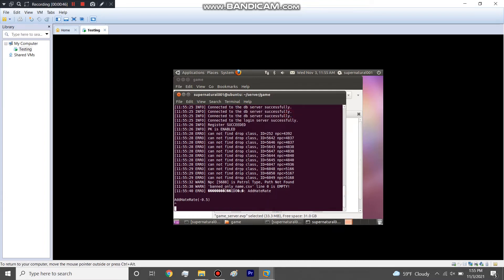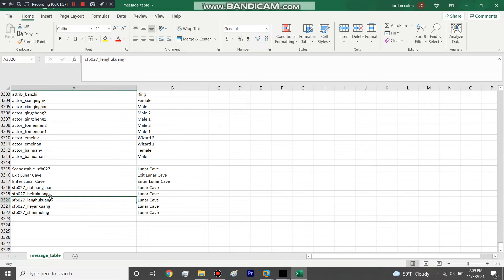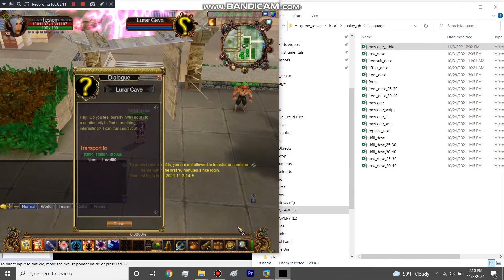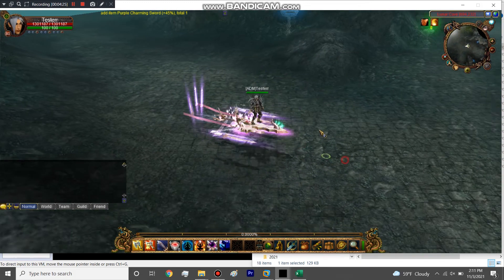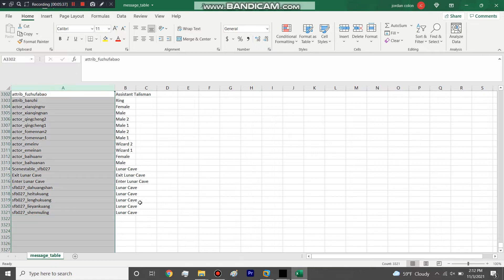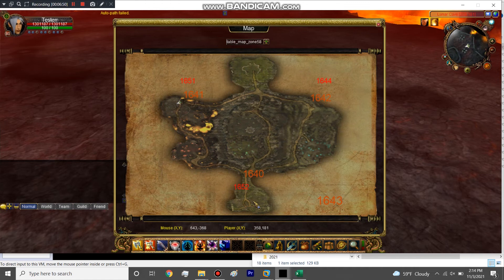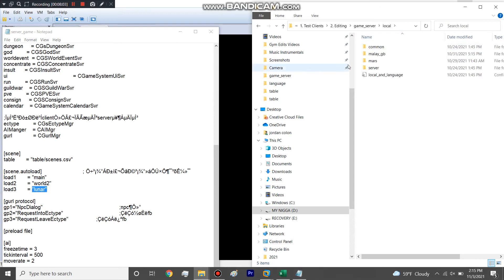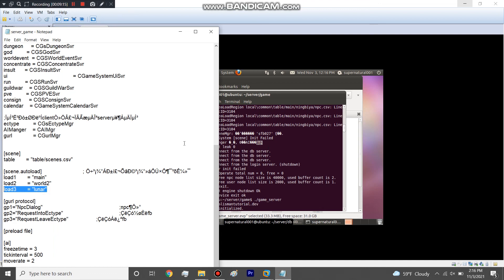Talisman Private Servers | Guide To GM | Creating A Map 2 Of 2 | (Part 20.5)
Second part of creating a new map.

Once my page hits 100 likes, i will start sharing free files for cool events, maps and caves, also will upload videos explaining how to edit them.

1. Server folder you put in your VM/Host.

2.  Files to install and setup linux/navicat/mysql and few other freebies like evp crack to make your evp.

3. Linux Iso needed within VMWare.

4. Client and Game Server folders you edit to make your evp and client for players.